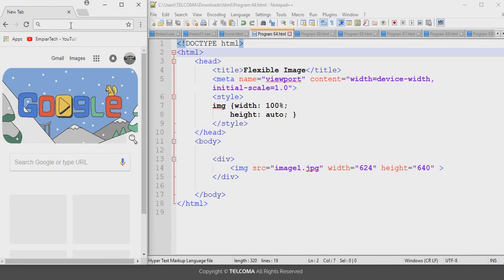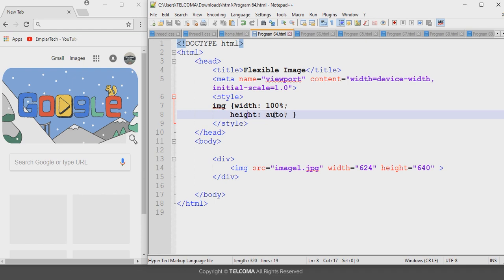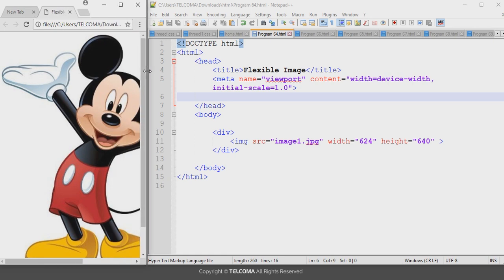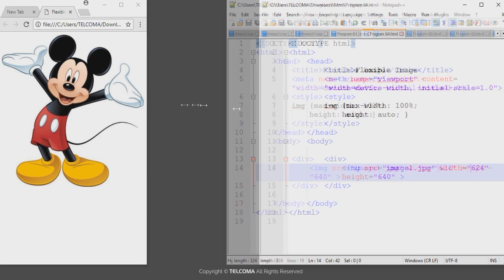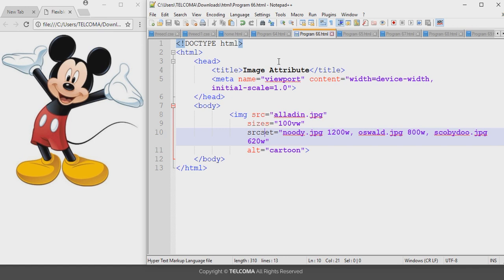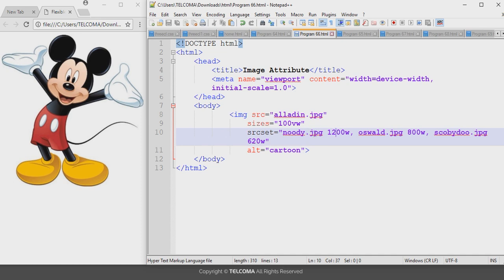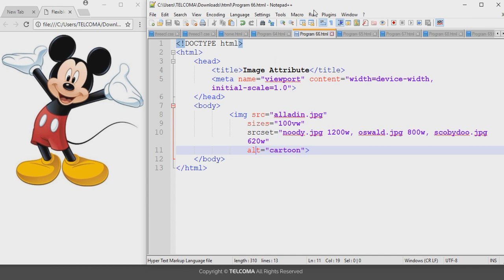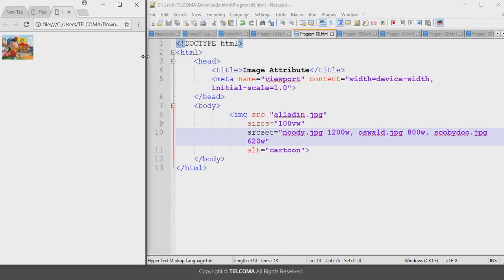53 CSS Responsive Image 1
In HTML5, responsive images can be achieved using the `img` element with the `srcset` and `sizes` attributes. These attributes allow the browser to select the appropriate image size based on the device's screen resolution and viewport size, ensuring optimal display and performance.